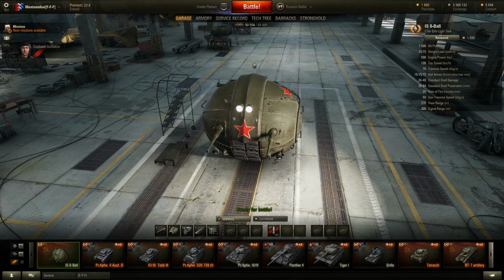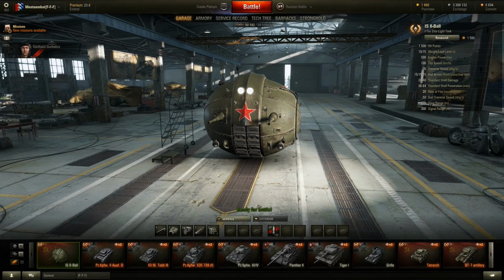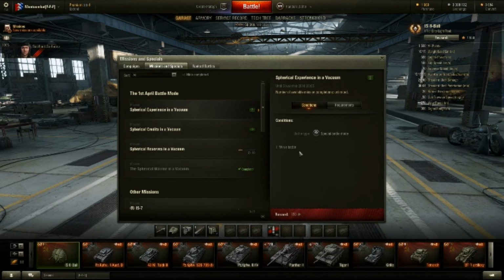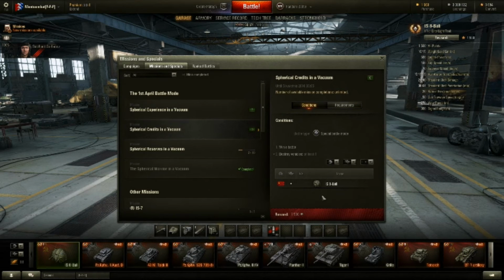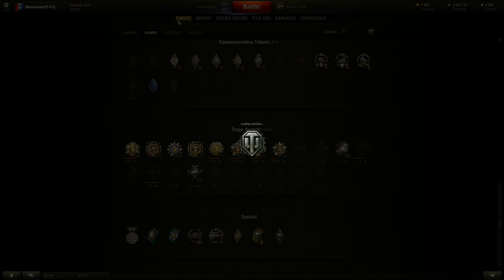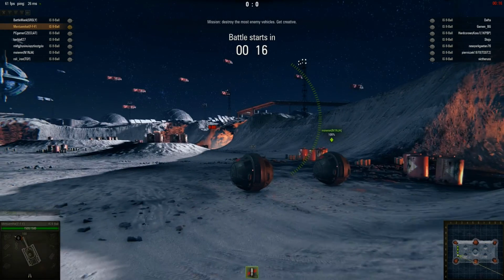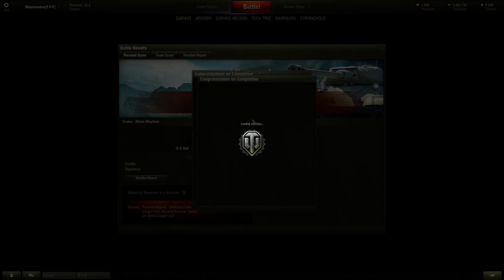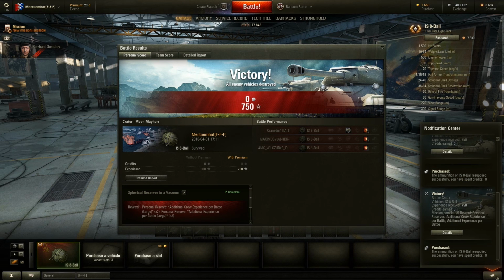World of Tanks Wrecking Ball Aprils Fools Event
Greetings Youtube! World of Tanks also launched event for April Fools Day. We have opportunity to try rare Spherical tank equiped with laser gun. Check yourself on new MOON Mayhem map, but be aware  however gravity can be dangerous here!

Im collecting funds for new mic(goal is Blue Yeti) as my old mic is gathering all sounds, and sometimes recording with 2 kids screaming is not fun, and you can hear some noises which should not be there!

For every supporter I got random Eu steam key (got them plenty and you can the game worth 1-60 E)